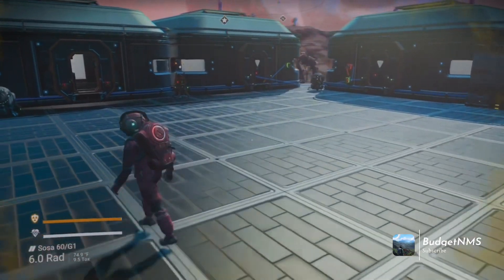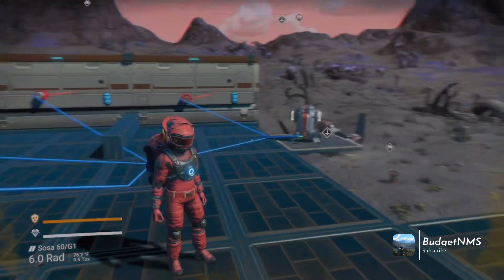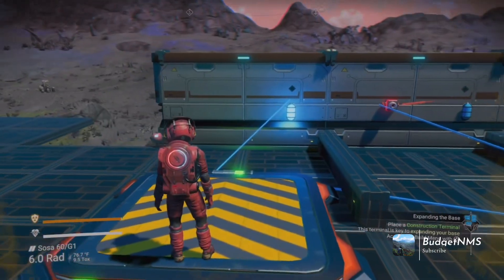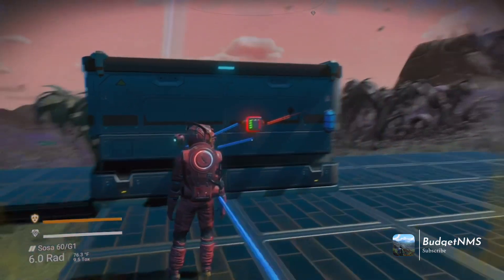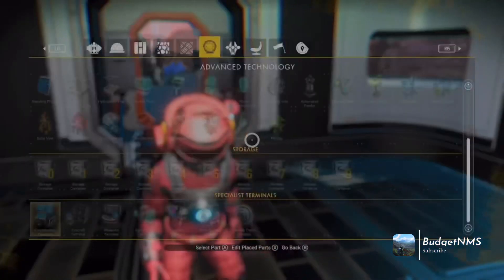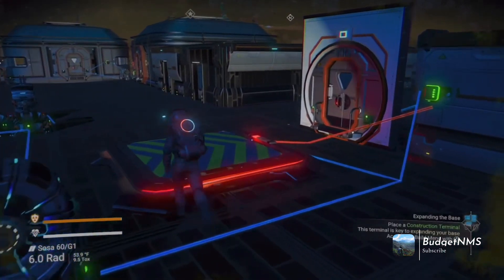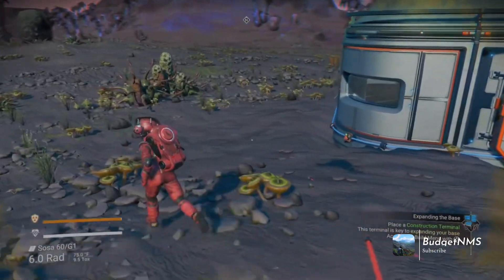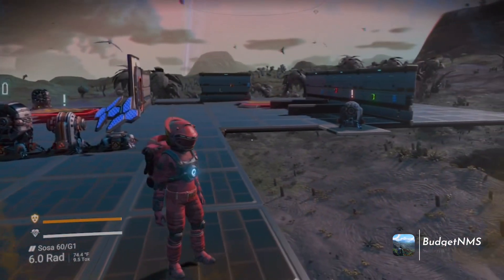How to use electricity in No Man’s Sky! Electrical switches easily explained for beginners.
In todays video I demonstrated 4 electrical concepts and showed how you can use each one to function differently.